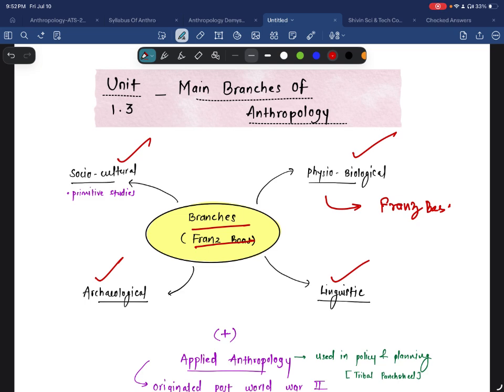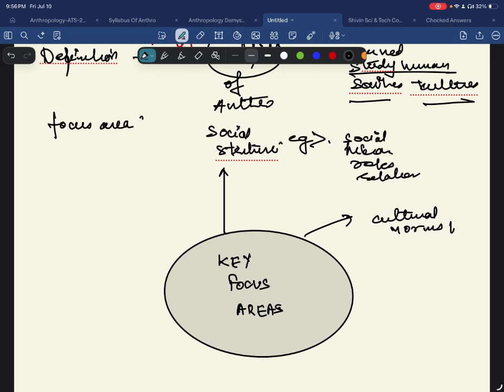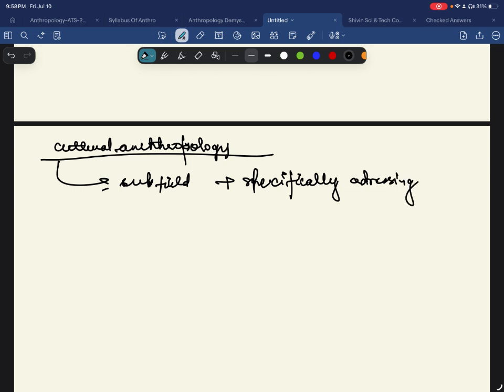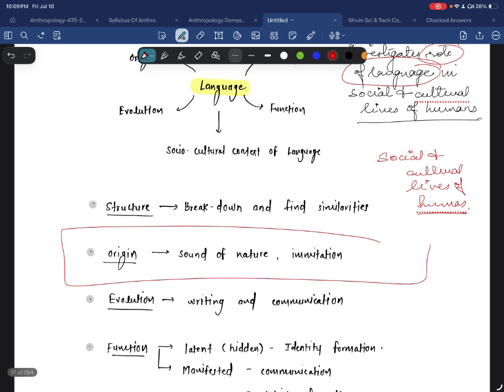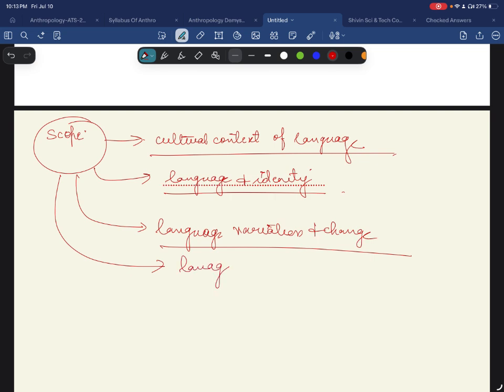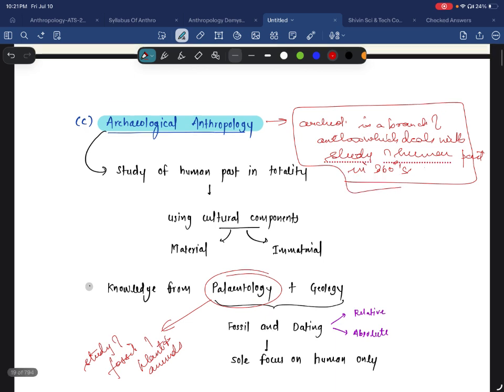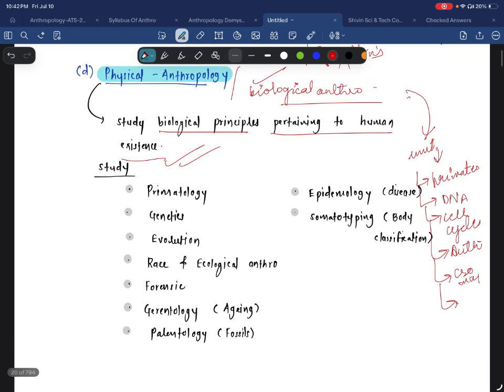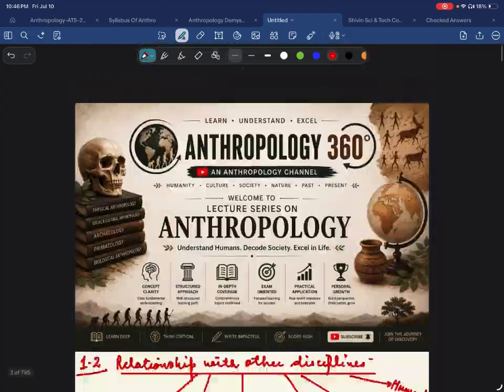Lecture 3 Paper 1 — 1.3 Main branches of Anthropology, their scope and relevance.